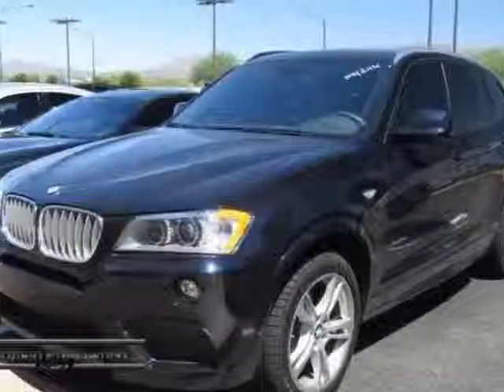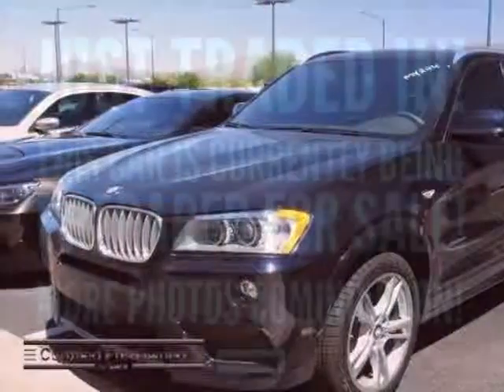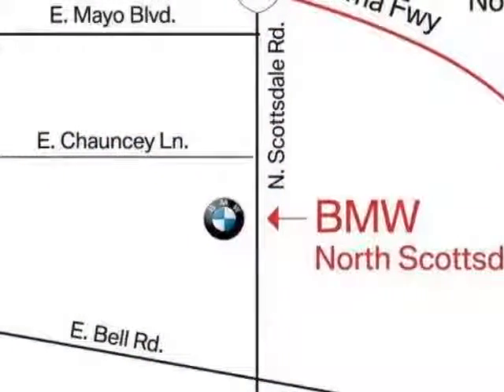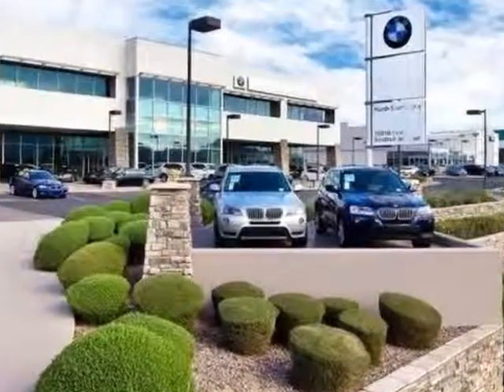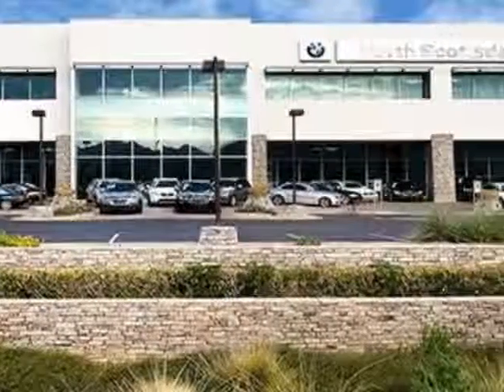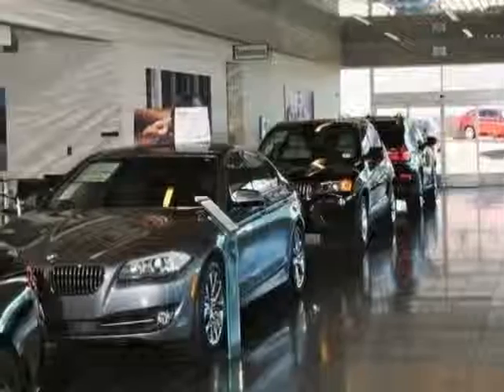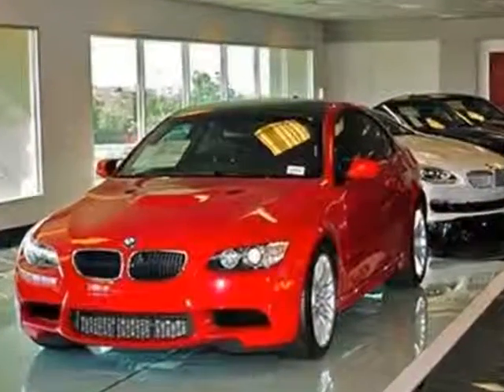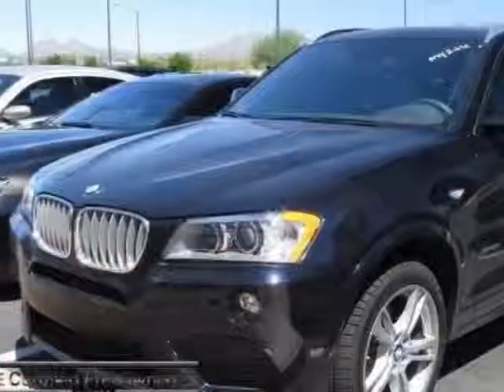2014 BMW X3 X3 xDrive28i - Phoenix, AZ